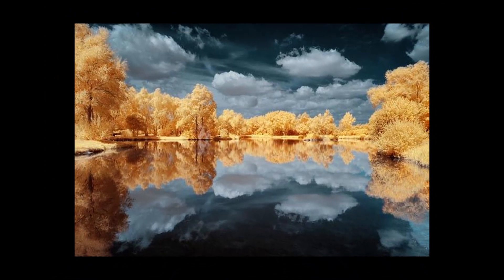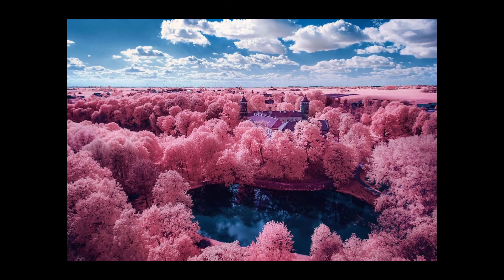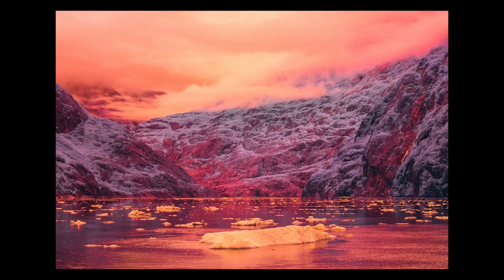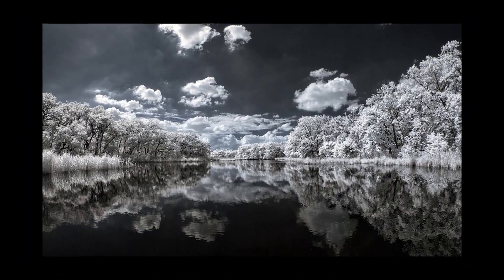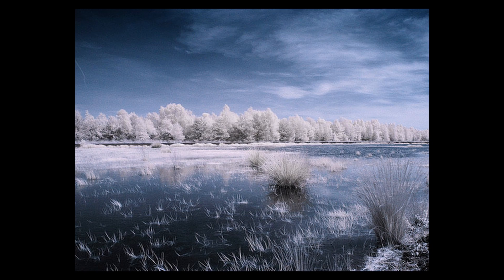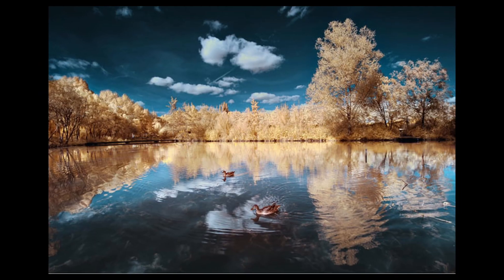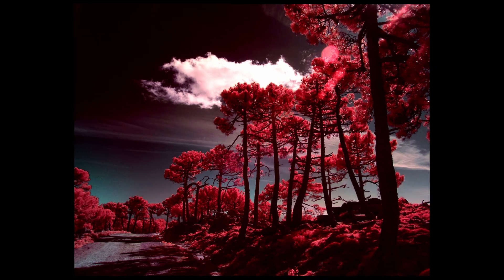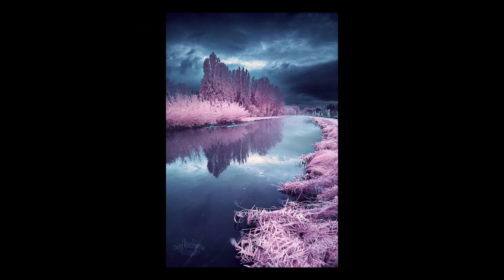Scientists Develop an Cheap Way for Any Camera to See Infrared Colors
Scientists from Tel Aviv University (TAU) have developed a camera system that can recognize the colors of the infrared spectrum that doesn’t require the converting to the visible spectrum after the fact, a normally costly and time-consuming process.

The scientists say the technology makes it possible for them to image gases and substances like hydrogen, carbon, and sodium as well as biological compounds found in nature that are usually invisible to the human eye and most camera sensors.

The research was conducted by Dr. Michael Mrejen, Yoni Erlich, Dr. Assaf Levanon, and Prof. Haim Suchowski of TAU’s Department of Physics of Condensed Material.